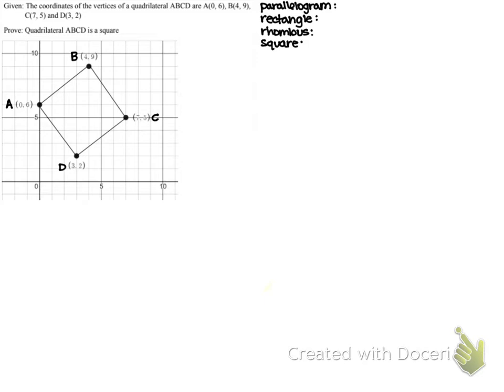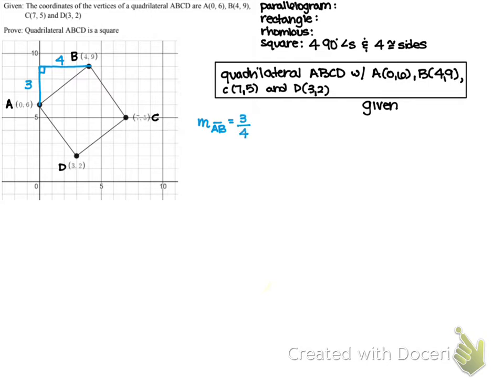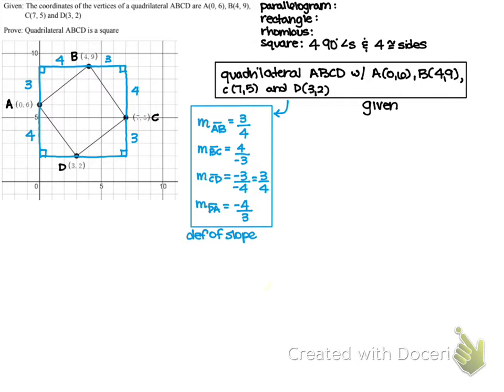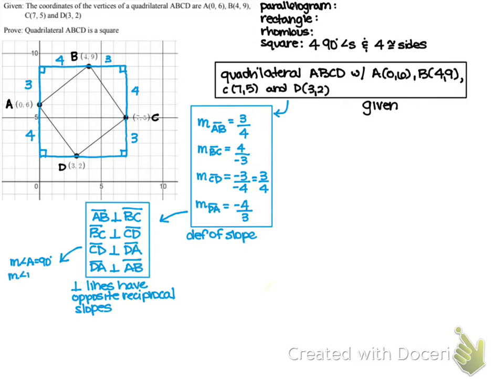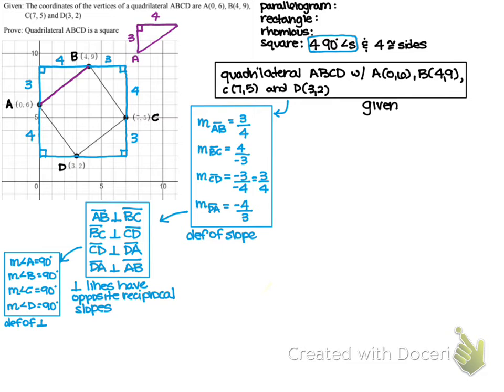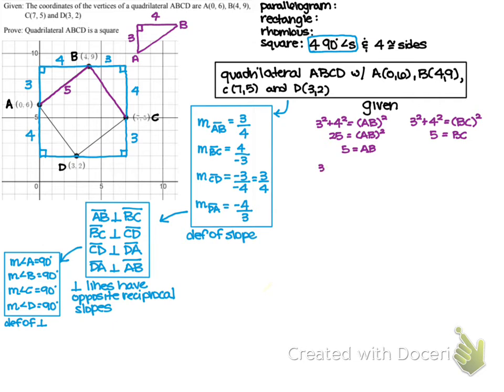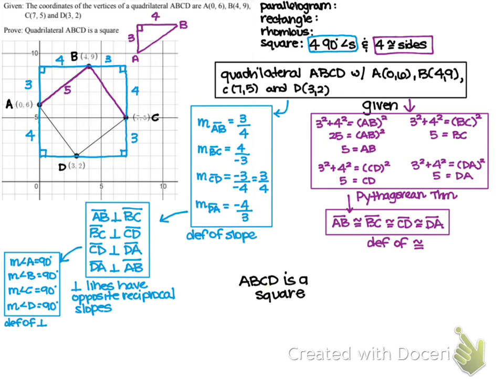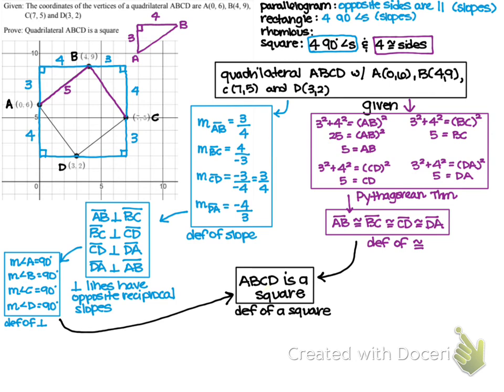Int2 Proving Quadrilaterals